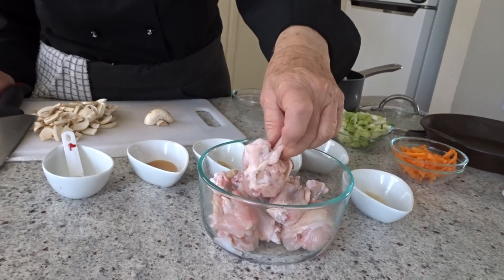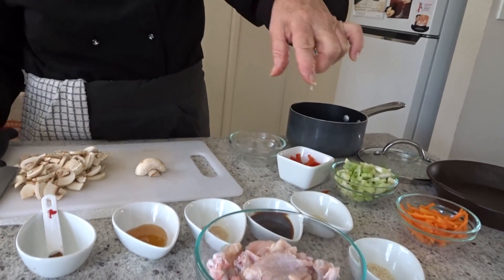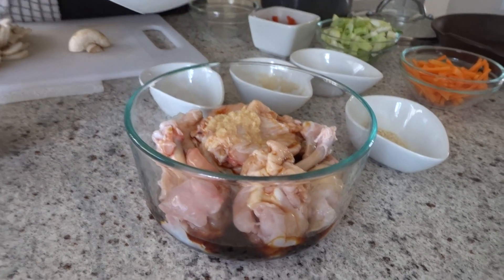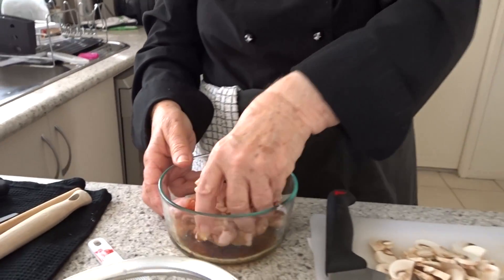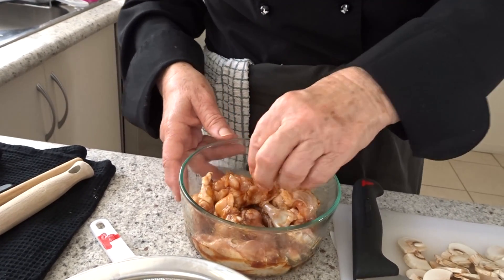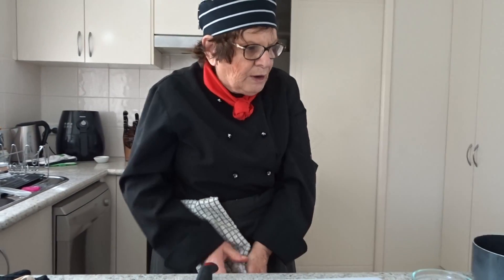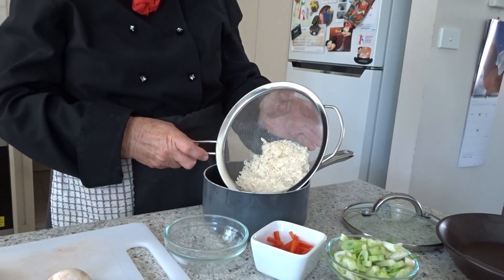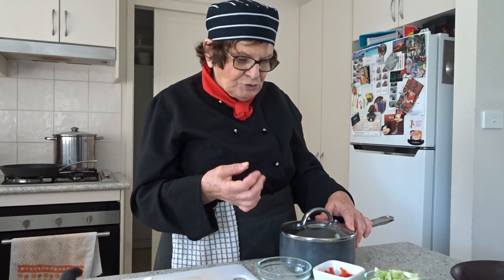Sesame Chicken Wings 1/3